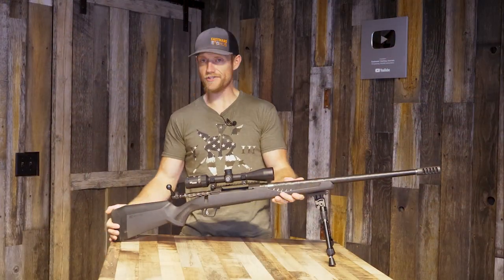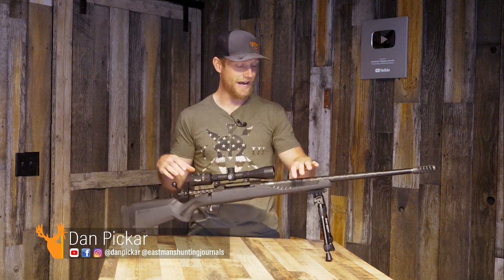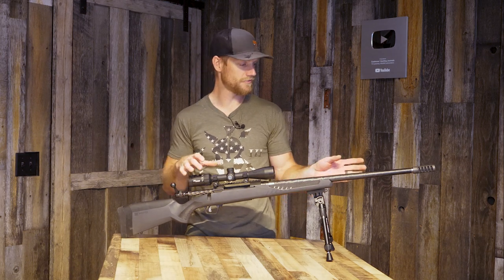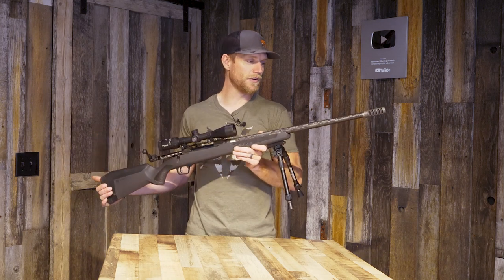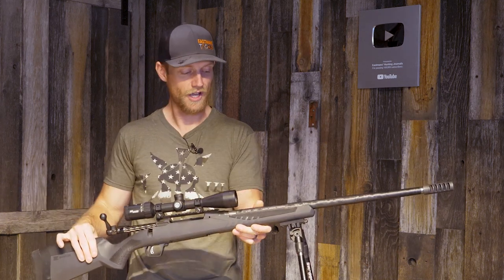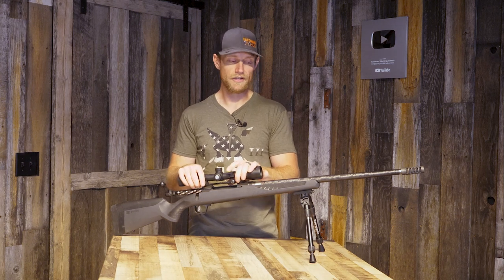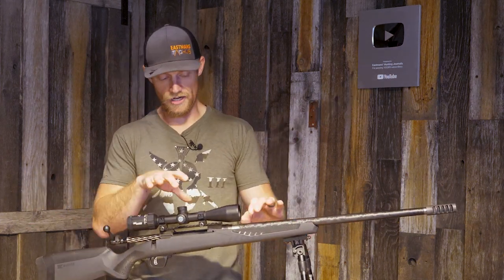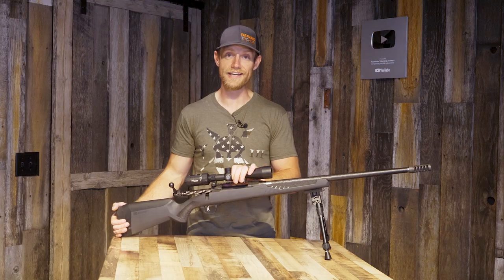Savage Ultralight Rifle for Hunting (Tip)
In this hunting tip Dan Pickar shares his 2022 rifle setup! This rifle was put to work last hunting season. Dan and others had the opportunity to put this rifle to the test on everything from elk to antelope. He highly recommends it to anyone wanting to upgrade their setup before the fall.